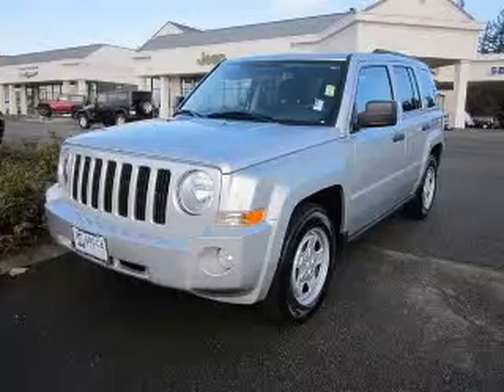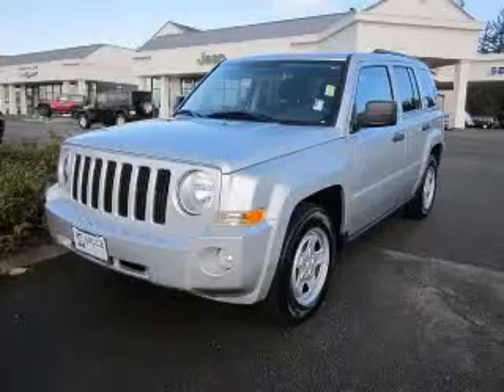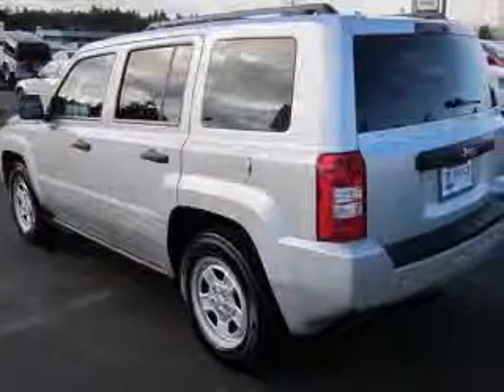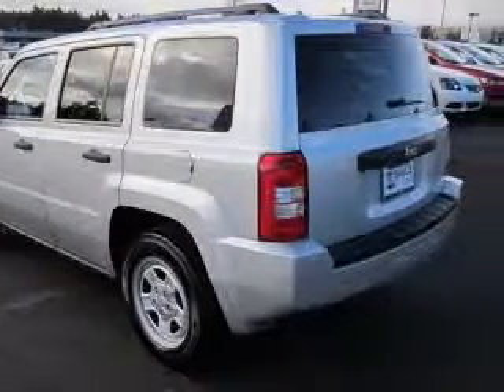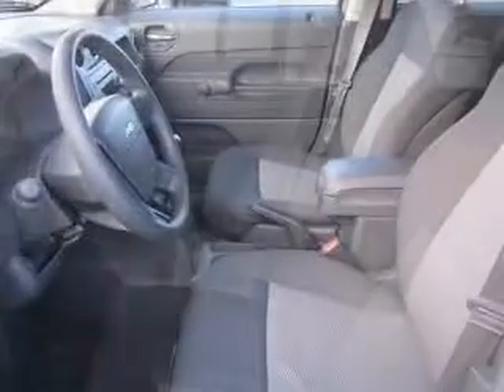2010 Jeep Patriot Bruce Titus Automotive Group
Bruce Titus Automotive Group

2010 Jeep Patriot Sport
Engine: 2.0L 4 cyls
Trans: Continuously Variable Transaxle II
Color: Bright Silver
Mileage: 388

(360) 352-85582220 Carriage St SW